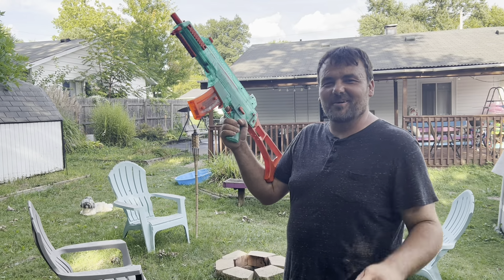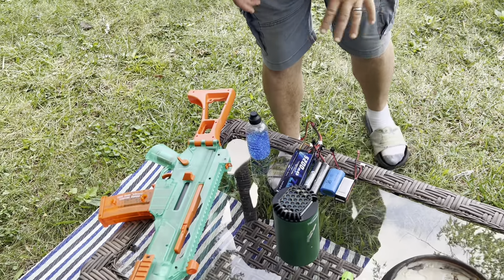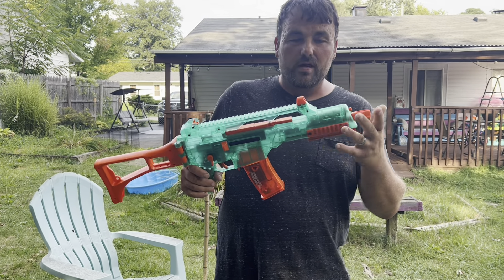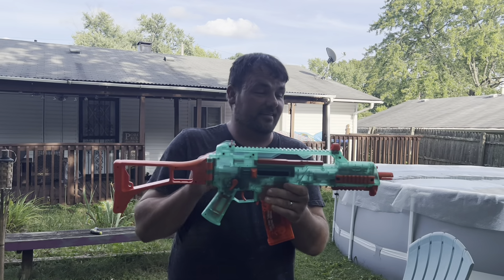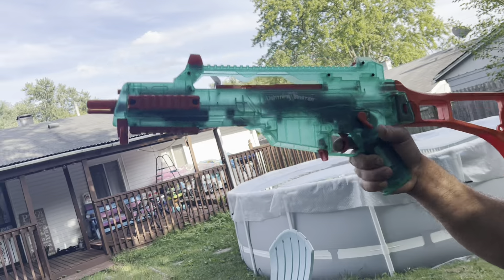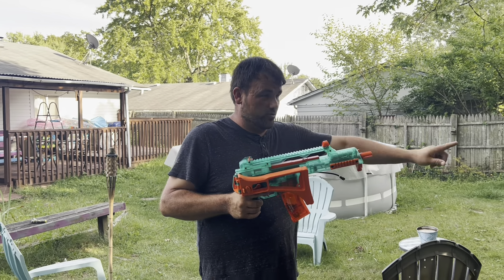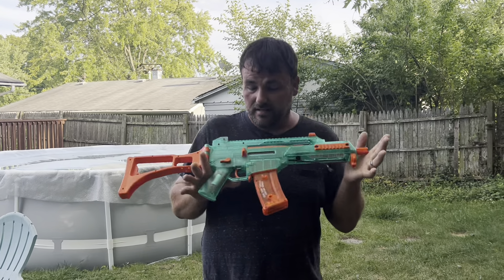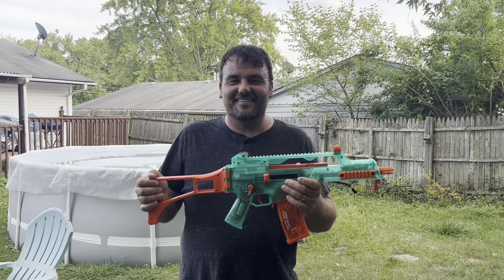Lightning Blaster Pro￼- test, 7.4v factory, and 11.1v ￼ insanity- RC Cincy Extras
purchase this gel blaster from Walmart for $78

Did some testing with a few batteries .

I love the way this gel blaster looks.